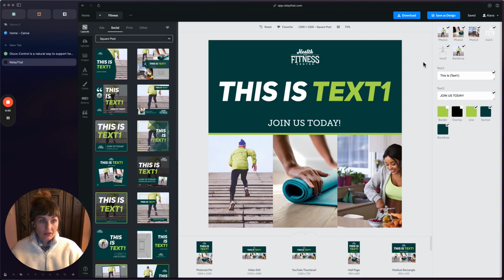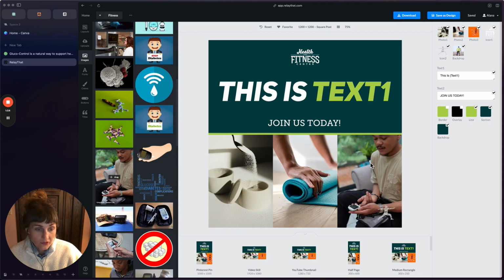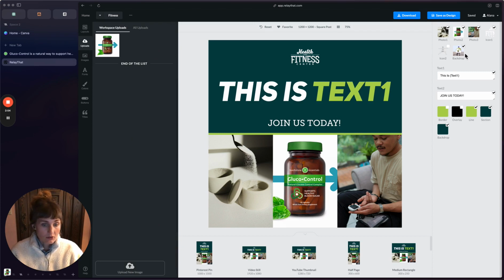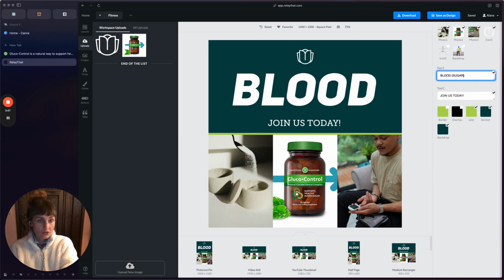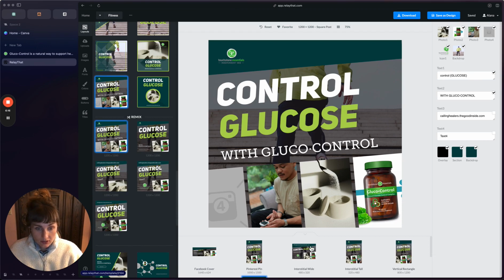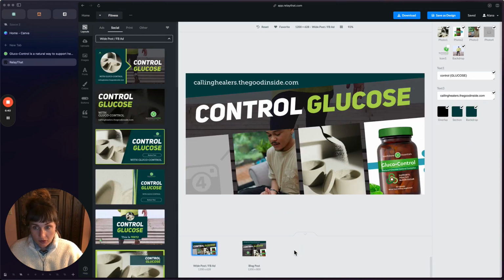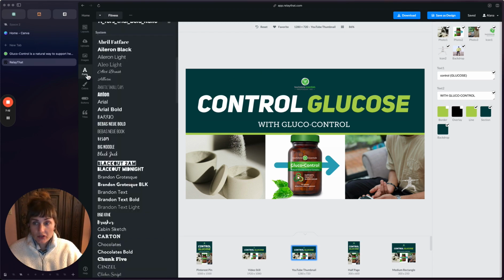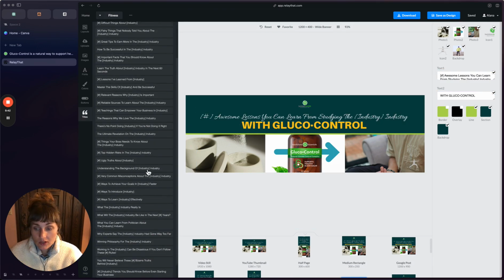Fast Social Media Posts with AI 2024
In this video, I'll be doing a tutorial on my favorite tool for fast social media graphics, or fast web design building in general.

This tool cuts down iteration time, let's you outsource design problem-solving to the many amazing templates, and let's you focus on the more important things you're trying to accomplish with your life.

In this tutorial I use gluco·control as my model project.

You can get started making lightning fast graphics for social media and digital content creation